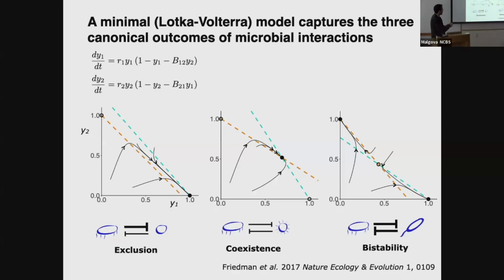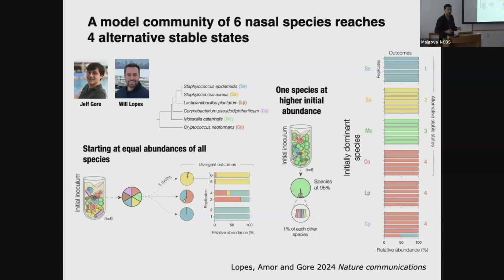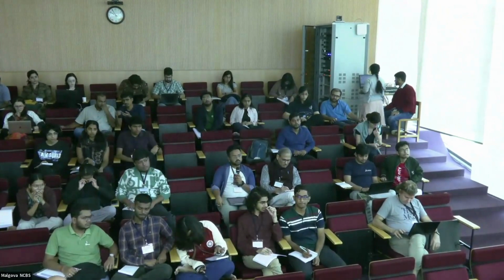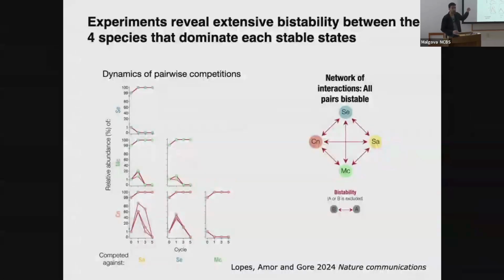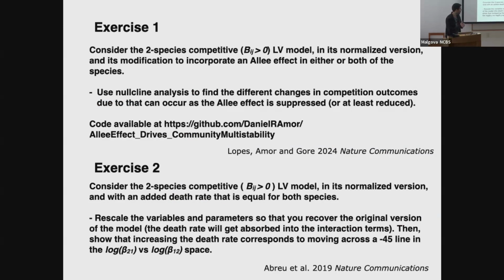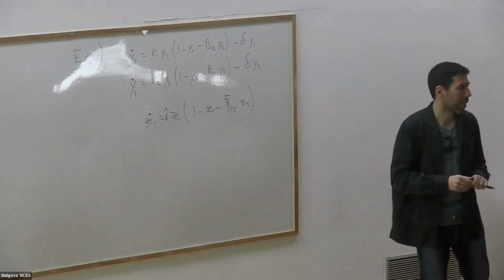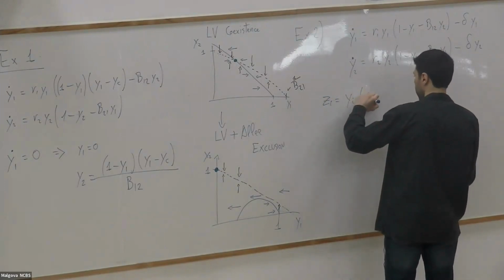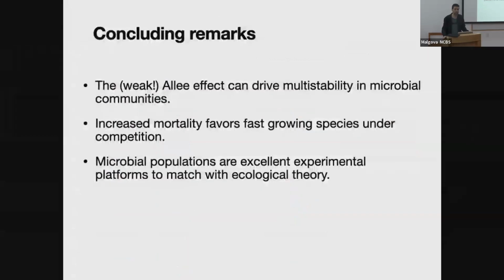The Interplay Between Intra-species and Inter-species Interac...(Lecture 3) by Daniel Rodriguez Amor